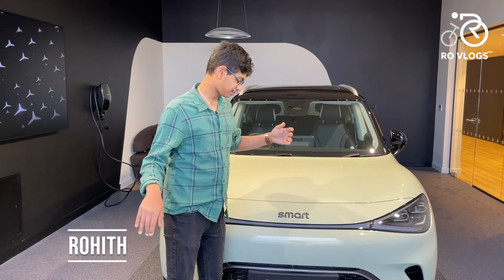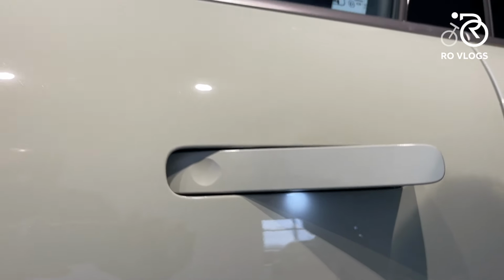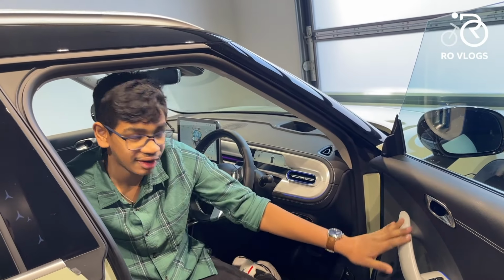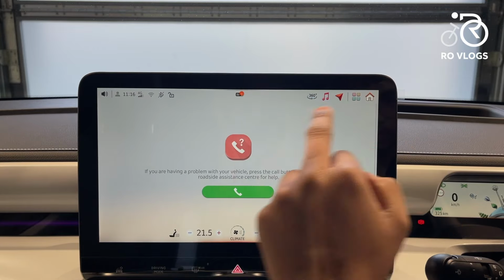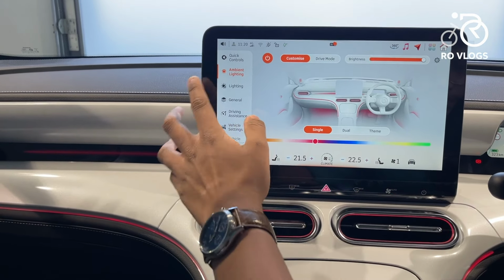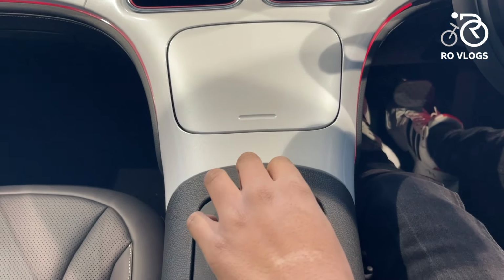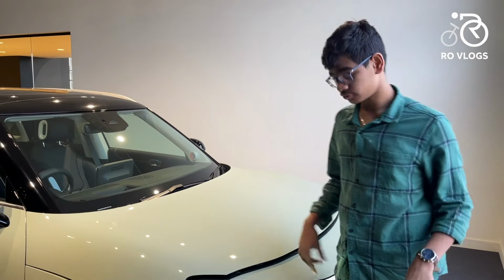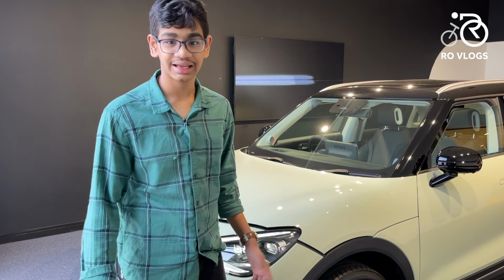Smart #1 - 2024 | Ro Vlogs #130